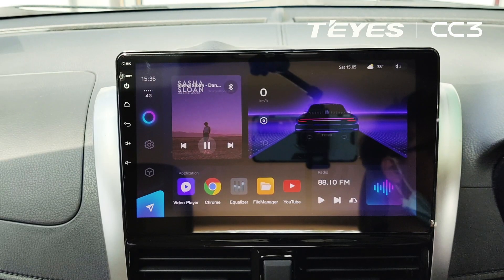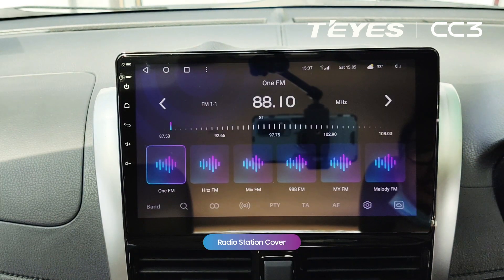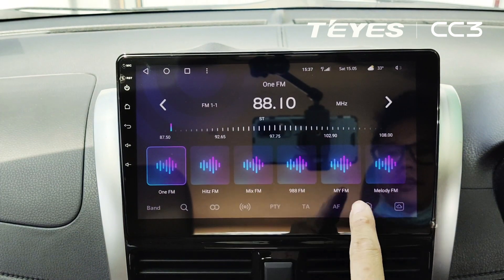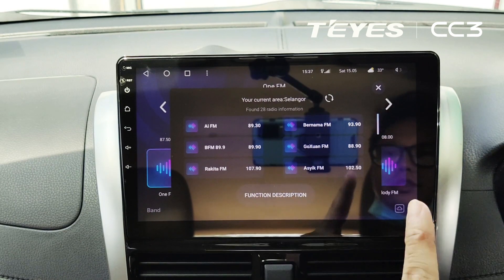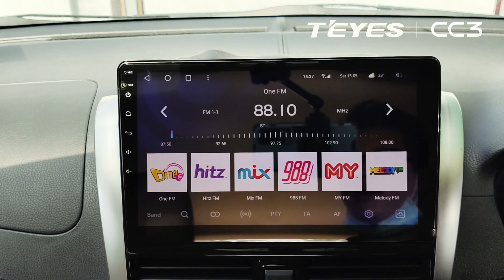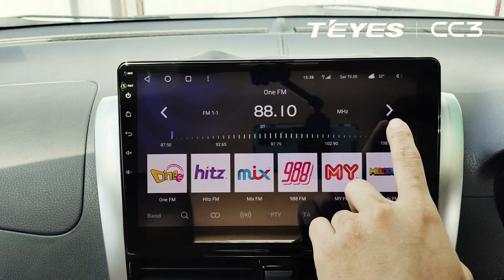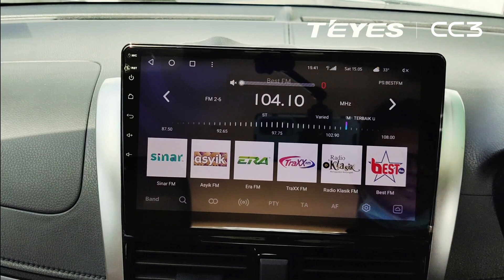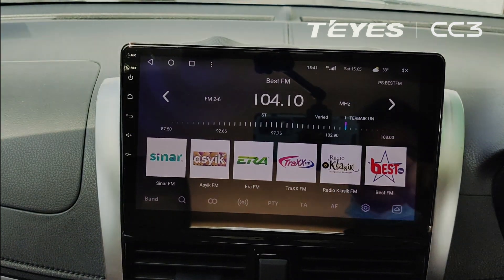TEYES CC3 - How to setting RADIO Station Cover | TEYES Malaysia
TEYES has introduced a new Android10 head unit - TEYES CC3.

 𝙏𝙀𝙔𝙀𝙎 𝘼𝙣𝙙𝙧𝙤𝙞𝙙 𝙃𝙚𝙖𝙙 𝙐𝙣𝙞𝙩 make it safe and easy to connect and control your music on the go. Let TEYES complete your car entertainment experience with great performance. Be enjoy in entertainment like never before.
𝕋𝔼𝕐𝔼𝕊 𝔽𝔼𝔸ℝ𝕋𝕌ℝ𝔼𝕊
⚡ Android Platform
⚡ Big Screen 9 or 10 inch
⚡ 4+64GB (Wifi+4G) or 6+128GB (Wifi+4G)
⚡ 27-Band True EQ + Bass Enhancement + Surround Sound Time Delay + Professional Sound Filter
⚡ Support OBD Detector
⚡ Support Waze & Google Map
⚡ Support Intelligent Voice control
⚡ Support ADAS System (TEYES X5 DVR is required)
⚡ Support Youtube, Spotify and Other Entertainment Apps
⚡ Support original Steering Wheel Control & Reverse Camera
⚡ Come with Perfect Fit OEM Panel
⚡ Fully Plug & Play Socket
🤝 𝙏𝙀𝙔𝙀𝙎 𝘼𝙪𝙩𝙝𝙤𝙧𝙞𝙯𝙚𝙙 𝙋𝙖𝙧𝙩𝙣𝙚𝙧𝙨𝙝𝙞𝙥 𝙋𝙧𝙤𝙜𝙧𝙖𝙢
Interested to join us and become one of our Authorized Partner?
☎ For more information please contact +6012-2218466
Limited slot available.